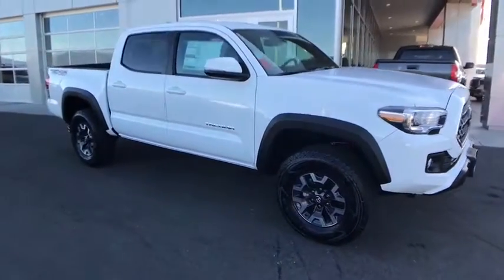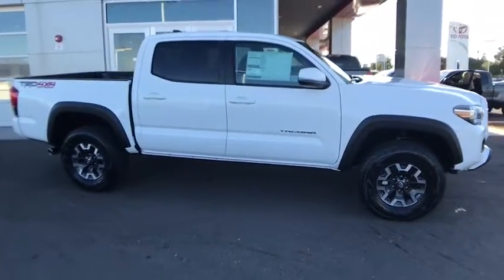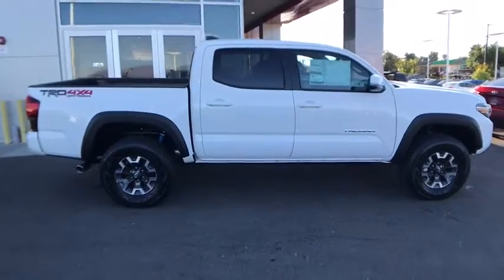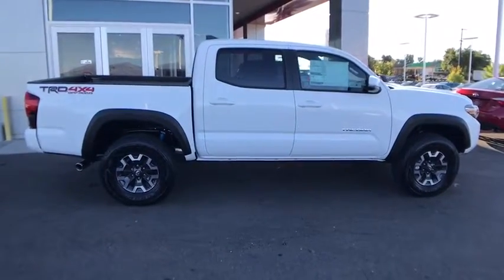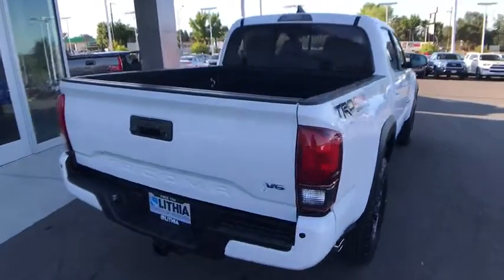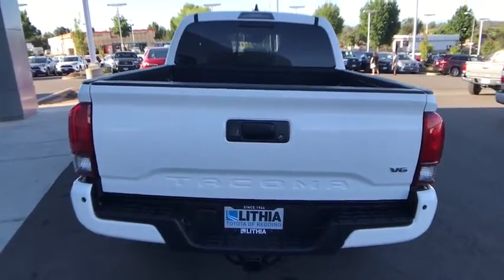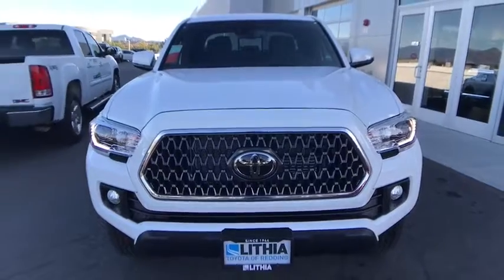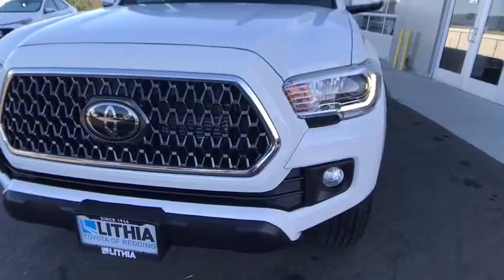2019 TOYOTA Tacoma Northern California, Redding, Sacramento, Red Bluff, Chico, CA KM287172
New 2019 TOYOTA Tacoma available in Northern California at  Lithia Toyota of Redding. Servicing the Redding, Sacramento, Red Bluff, Chico, CA area.
2019 TOYOTA Tacoma TRD Off Road Double Cab 5 Bed V6 A - Stock#: KM287172 - VIN#: 3TMCZ5AN0KM287172

250 E. Cypress Ave.

Nav System Back-Up Camera Satellite Radio TECHNOLOGY PACKAGE ALL WEATHER FLOOR LINER & DOOR SILL P... TRD Off Road trim SUPER WHITE exterior and GRAPHITE W/ GUN METAL interior. FUEL EFFICIENT 22 MPG Hwy/18 MPG City! SEE MORE! KEY FEATURES INCLUDE: Navigation Back-Up Camera Satellite Radio. MP3 Player 4x4 Aluminum Wheels Privacy Glass Child Safety Locks Steering Wheel Controls Electronic Stability Control. OPTION PACKAGES: TECHNOLOGY PACKAGE Color Keyed Rear Bumper Rear Parking Assist Sonar Blind Spot Monitor w/Rear Cross Traffic Alert ALL WEATHER FLOOR LINER & DOOR SILL PROTECTOR PKG Door Sill Protectors TRD OFF ROAD PACKAGE (OC) Off Road grade package Smart Key w/Push Button Start. Toyota TRD Off Road with SUPER WHITE exterior and GRAPHITE W/ GUN METAL interior features a V6 Cylinder Engine with 278 HP at 6000 RPM*. EXPERTS ARE SAYING: Edmunds.com explains The 2019 Toyota Tacoma is the quintessential pickup truck. It offers strong towing capacity excellent off-road ability and all the utility you could ask for in a midsize truck.. Great Gas Mileage: 22 MPG Hwy. VISIT US TODAY: Our commitment to treating you in a neighborly fashion extends from our inventories and auto repair service to our no-frills easy-to-comprehend auto financing. This comes not only in the form of car loans and leasing service for drivers from Redding Chico Red Bluff and Shasta Lake but a tenacious spirit dedicated to getting the flexible terms you deserve. Please feel free to explore our entire site and see all of the products services and pre-buy car research we have to offer. Horsepower calculations based on trim engine configuration. Fuel economy calculations based on original manufacturer data for trim engine configuration. Please confirm the accuracy of the included equipment by calling us prior to purchase.